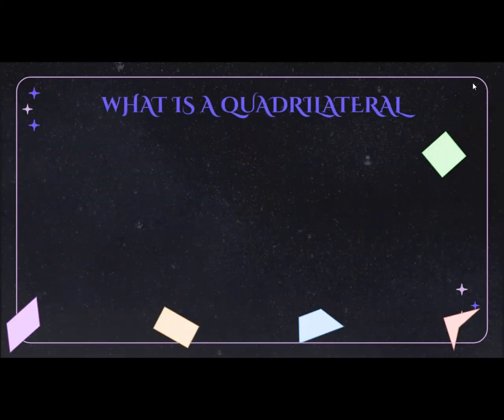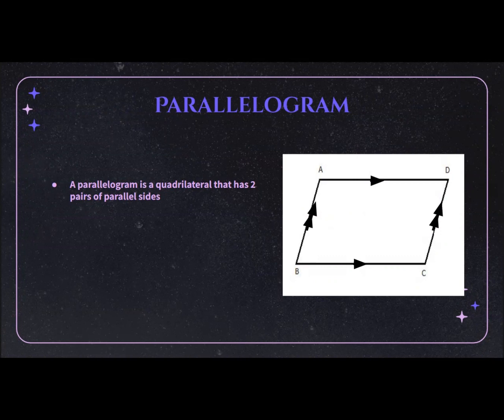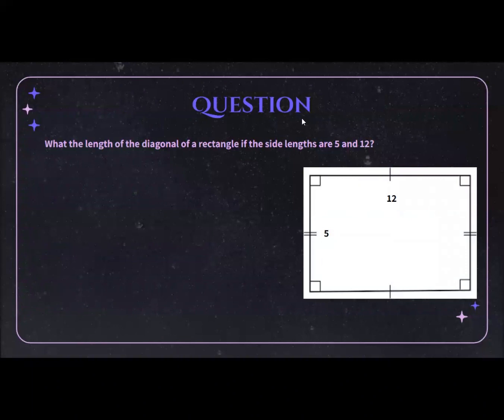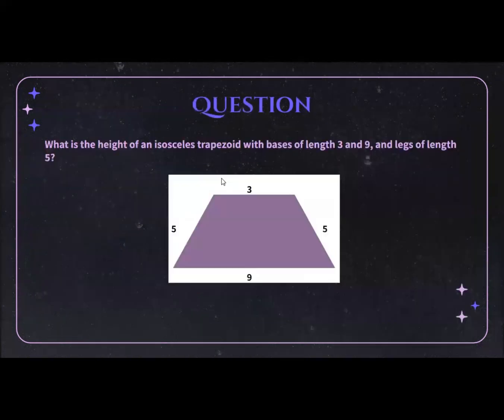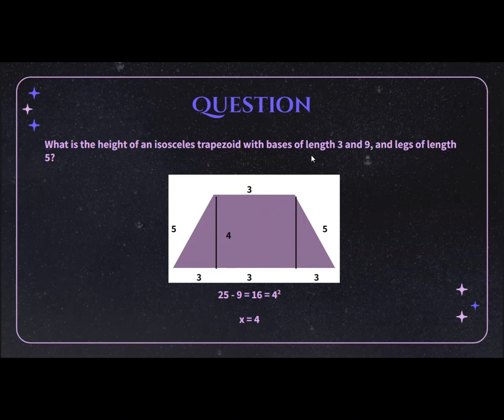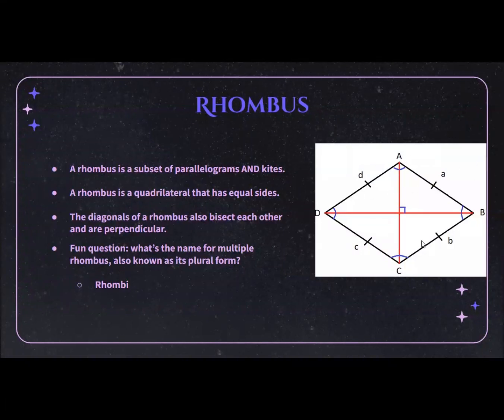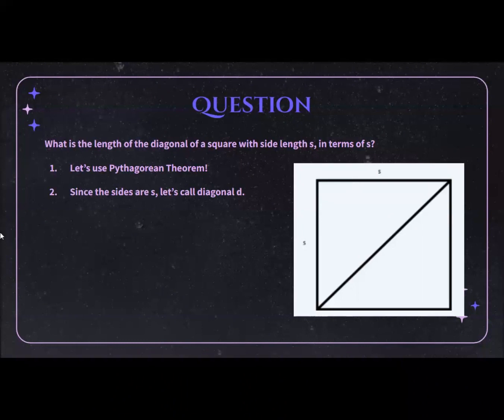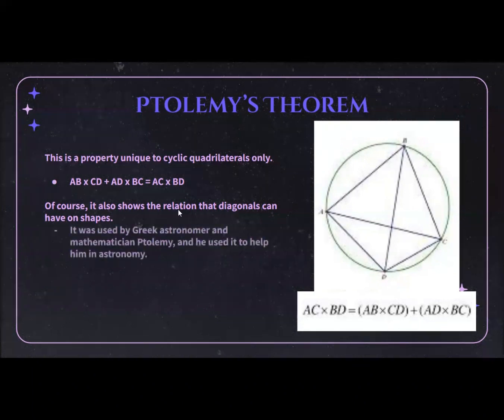Cloud Classroom 2021 Summer, Basic Geometry, Class 3